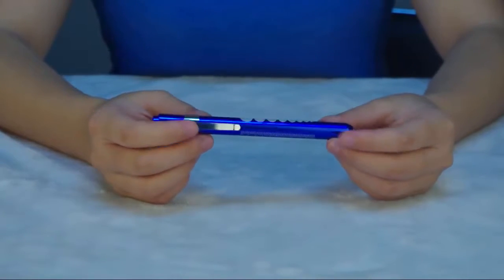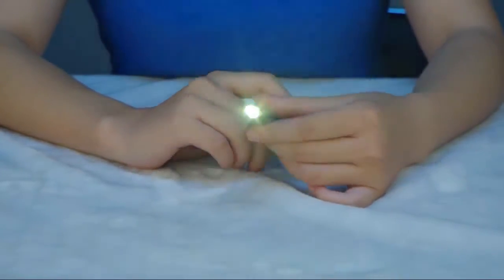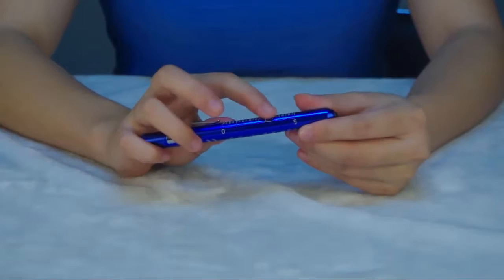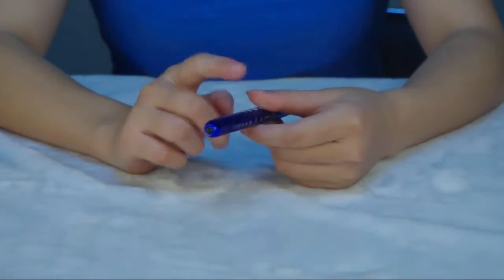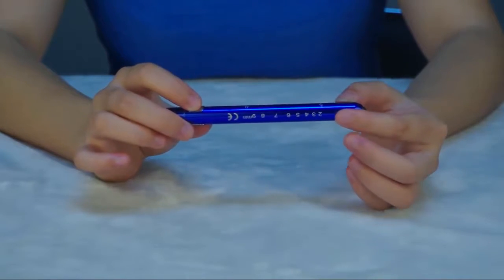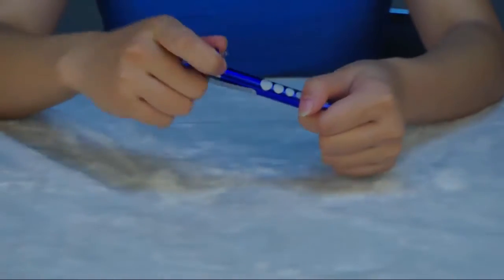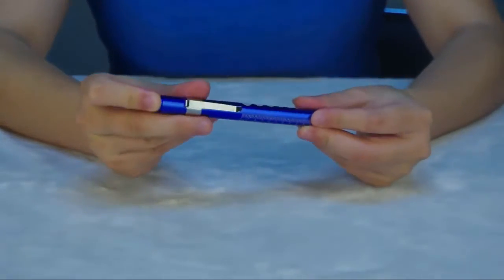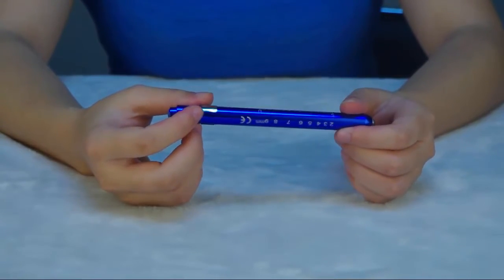NursePenlight Medical Nursing LED Penlight with Pupil Guage White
amzn.to/291L4Pk
There is a pupil gauge on the side of the penlight as well as a 5 cm ruler for convenience
The Nurse Penlight is made from aluminum alloy which is lightweight and easy to carry around in your pocket without weighing you down.
amzn.to/291L4Pk

Package Included:
1 x Nurse penlight with Pupil Gauge Blue
2 x Give-Away Batteries

Description:
LED color:White
Shell color:Blue
Penlight NW:30g (Batteries Included)
Size:13.8cm (5.5")Length x 1.25cm(0.49")diameter
amzn.to/291L4Pk